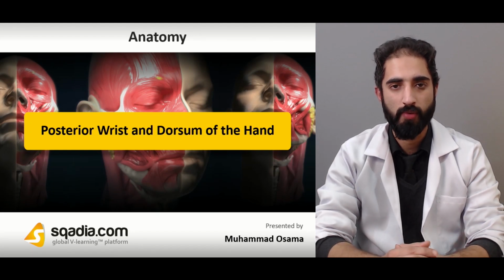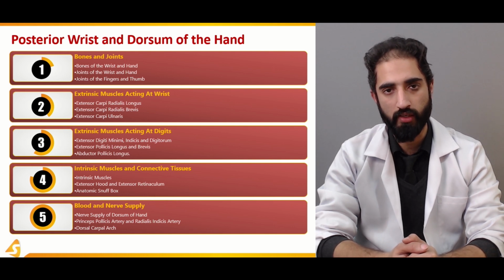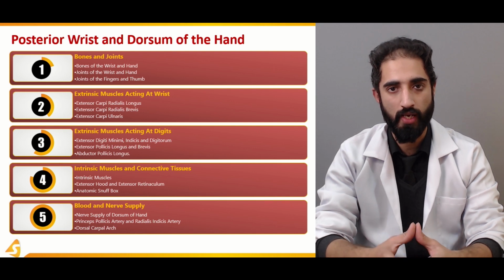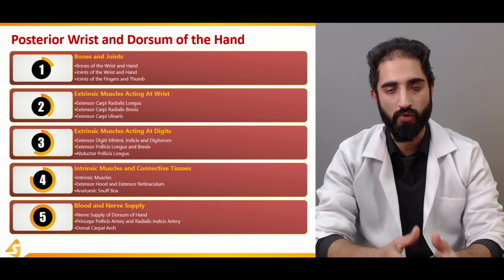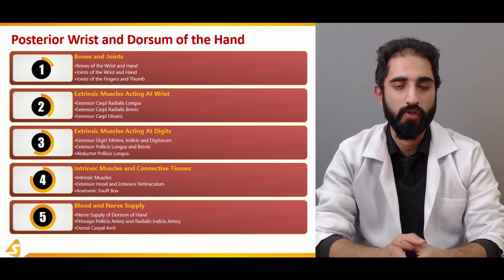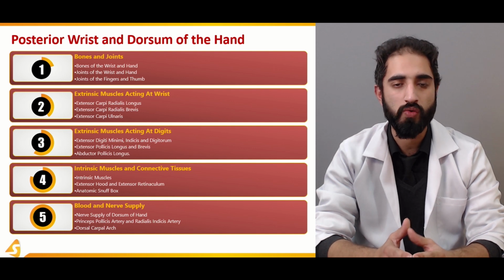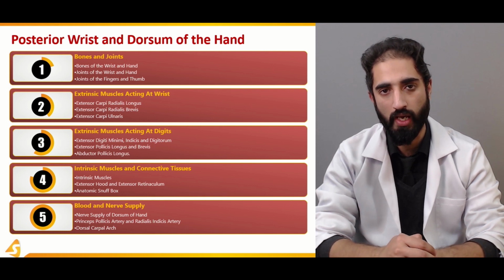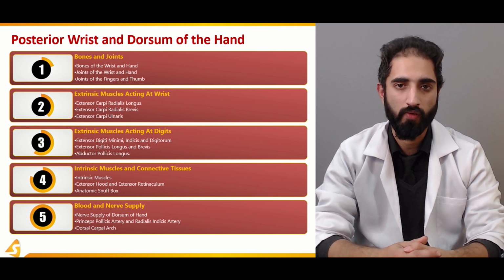Posterior Wrist and Dorsum of Hand | Introduction | Human Body Anatomy of Upper Limb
The posterior wrist and dorsum of the hand have been elaborated on in this V learning sqadia.com medical lecture. From shedding light on bones and joints of the wrist and hand to the explication of extrinsic muscles acting at both wrist and digits. Moreover, intrinsic muscles and connective tissues. In addition to this, blood and nerve supply have also been discussed extensively.

Bones of the wrist and hand along with the joints and movements of the wrist have been highlighted. Following this, radiocarpal and midcarpal joints, joints, and motions of the thumb in addition to the motions of the carpometacarpal joint have been elaborated. Moreover, joints and motions of fingers, carpometacarpal joints, and metacarpophalangeal joints of fingers have been delineated.

☛🩺 Extrinsic Muscles Acting At Wrist
First of all, extrinsic muscles of the wrist and hand have been discussed. Moving ahead, muscle attachments on the posterior forearm, and its muscles alongside the extensor carpi radialis longus and longus have been explained. Then our educator talks about the extensor carpi ulnaris, innervation of the muscle of the wrist, and segmental innervation of the muscle.

☛🩺 Extrinsic Muscles Acting At Digits
Amongst the extrinsic muscles acting at digits, the extensor digitorum muscle and extensor digit minimi muscle are explicated. Furthermore, extensor indicis and abductor pollicis brevis are mentioned. In the end, surface anatomy has been talked about.

☛🩺 Intrinsic Muscles and Connective Tissues
Initially, bones and muscle attachments on the posterior hand have been shed light on. Subsequently, dorsal and palmar interossei, extensor expansion ligament alongside the lumbrical muscles have been thoroughly explained. In addition to this, anatomical snuff box and extensor retinaculum. Conclusively, the contents of the extensor retinaculum have been discussed.

In the beginning, the nerve supply of the dorsum of the hand, blood supply of the hand, and Princeps pollicis artery have been expansively highlighted. In addition to this, the origin and course of radialis indicis artery and the dorsal carpal arch have been mentioned under distinct headings.